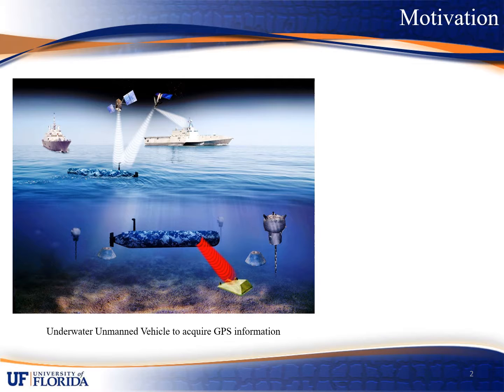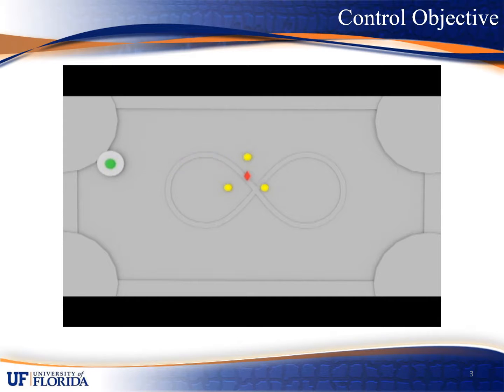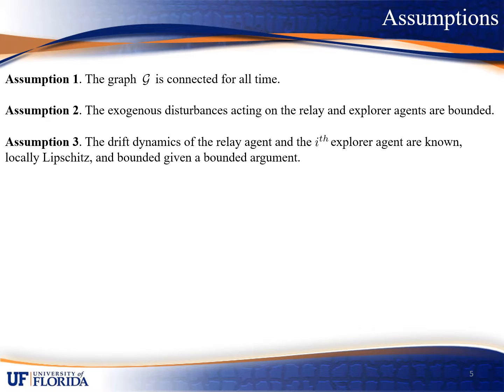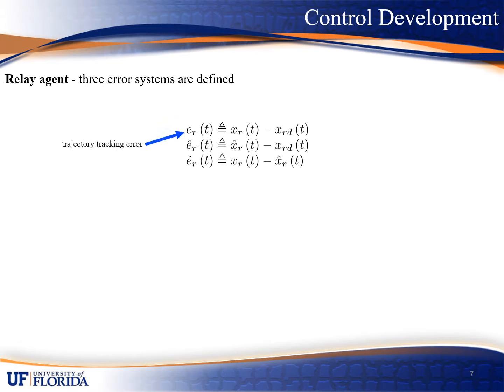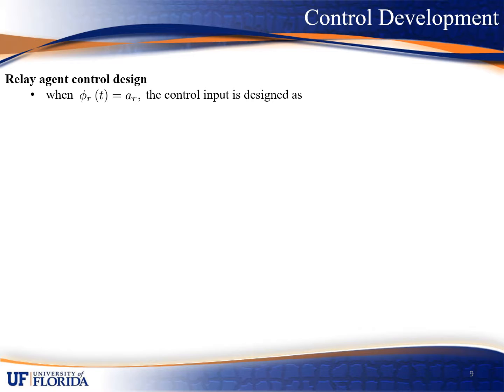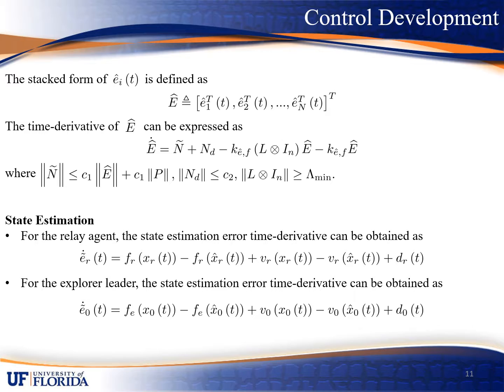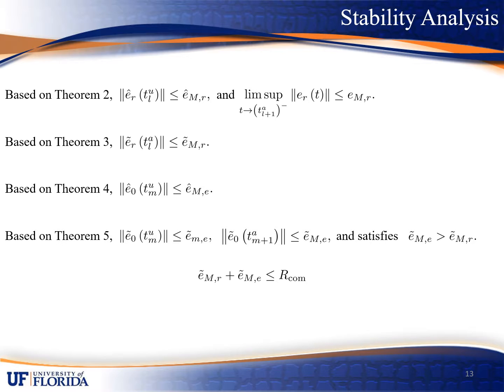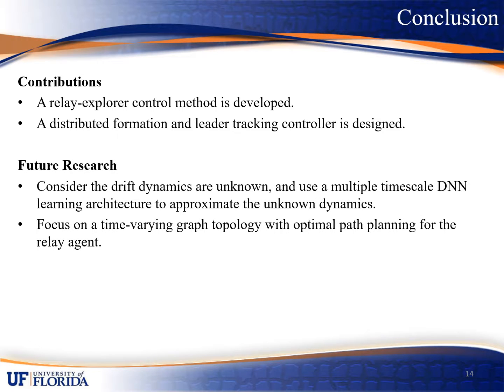CDC 2020 Runhan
Abstract --- A relay-explorer control method for nonlinear multi-agent systems is developed to allow a relay agent to intermittently provide navigational feedback to an explorer leader. A distributed controller is developed for formation control and leader tracking for the explorer followers, enabling a multi-agent system to explore an unknown environment indefinitely. To compensate for the lack or inability to use navigational sensors, state observers are used to propagate state estimates for the relay and explorer agents (e.g., in GPS-denied regions). Stabilizing dwell-time conditions are determined via a Lyapunov-based switched systems approach to ensure the trajectory tracking errors are globally uniformly ultimately bounded defined by user-defined thresholds. Using the developed approach, a multi-agent system's trajectory tracking error remains bounded, enabling the exploration of GPS-denied regions for a predetermined period of time, before acquiring navigational feedback from a relay agent.